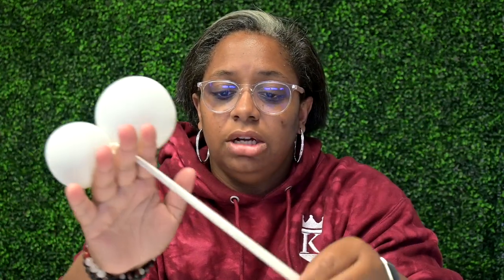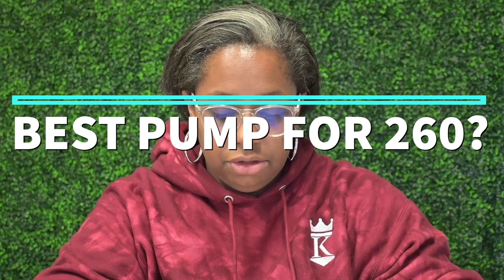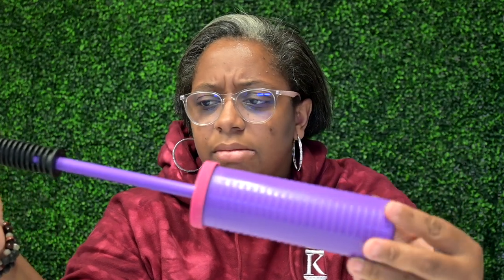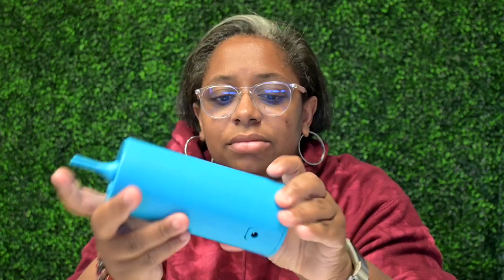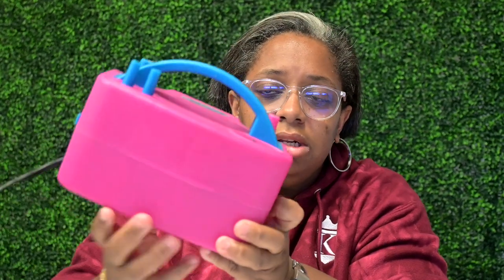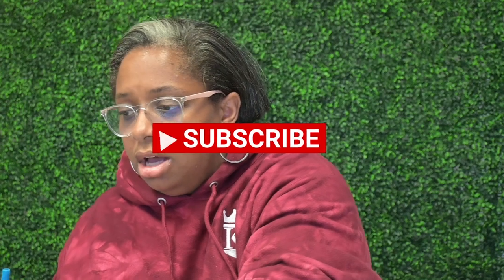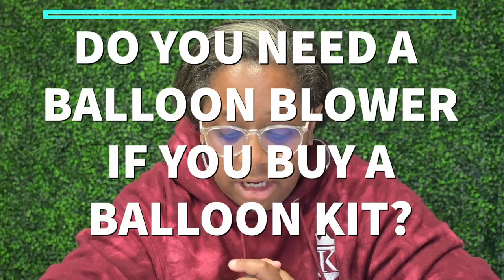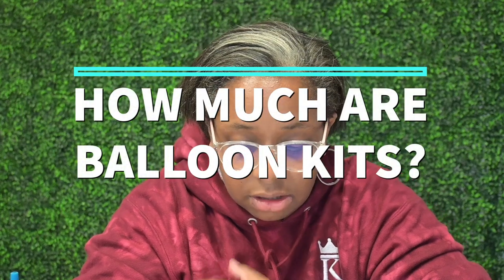What is a 260? | Balloon artist answer your questions | WTFaq Friday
Items shown in this video:
*Electric balloon pump, single, blue
*Balloon pump hand held, 2 pack
*Electric Balloon Pump, Dual, pink

120lb, 8inch Zip ties (black)
*360 mount

*360 mount